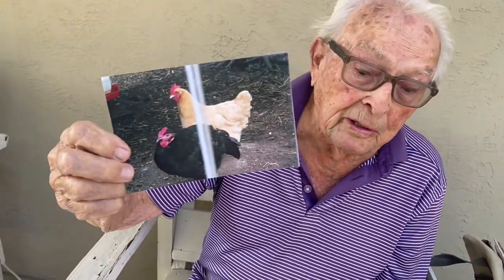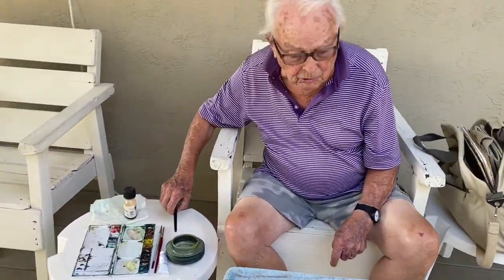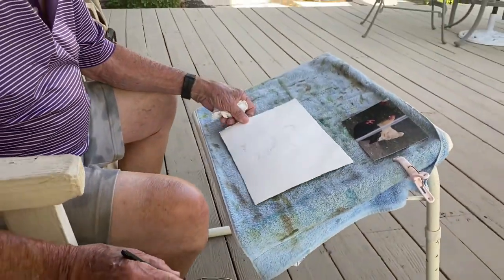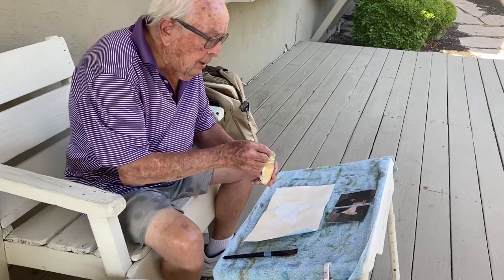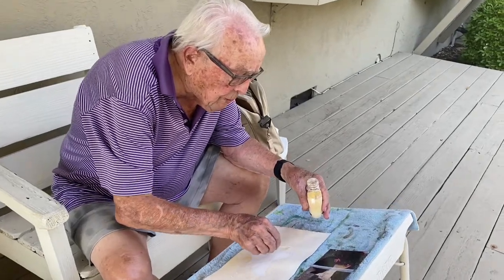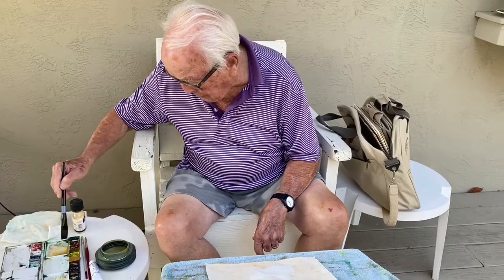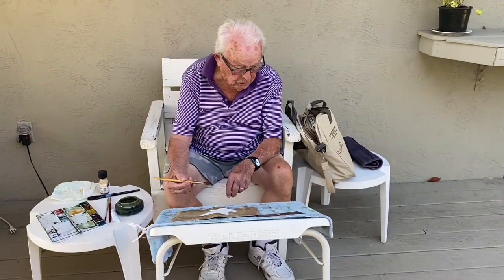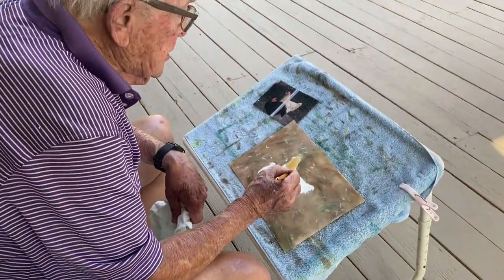Painting Chickens In Watercolor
Hi, today I’m on my deck painting chickens from a picture I took 2 years ago in Alaska. Hope you enjoy